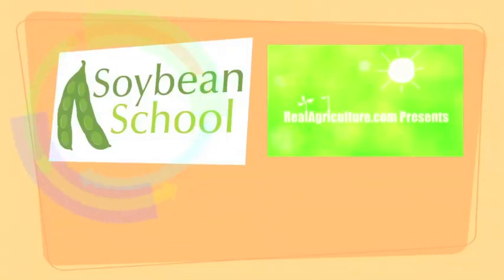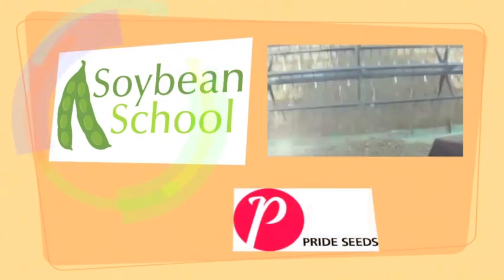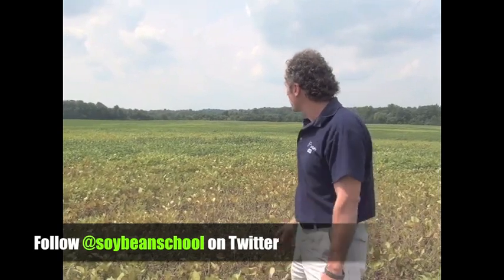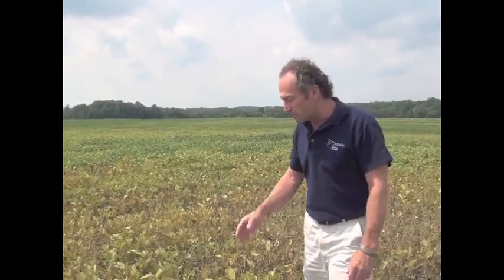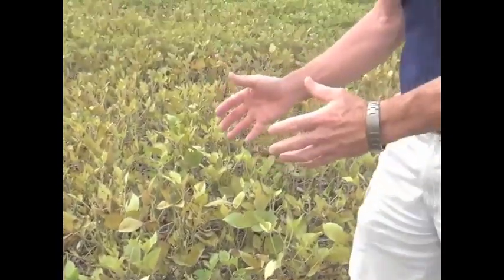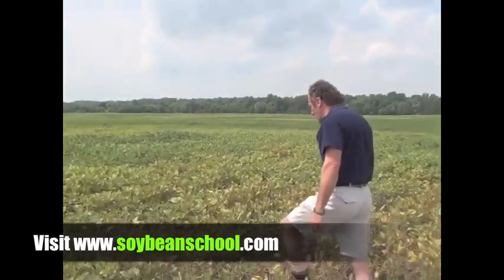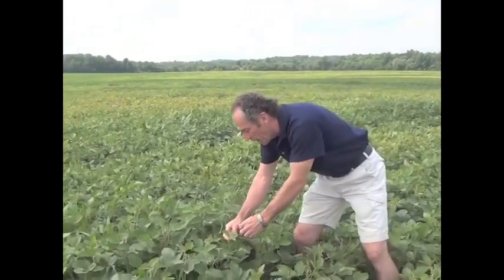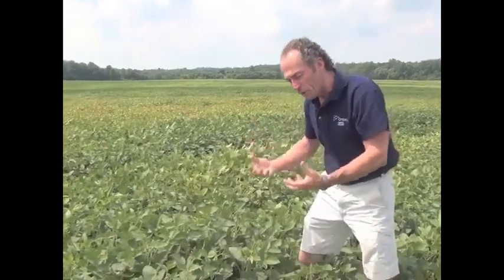Soybean School - Can Drought Damaged Soybeans Still Recover?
Peter Johnson of OMAFRA looks at a soybean crop damaged by drought to see if there are any signs of life in that crop.